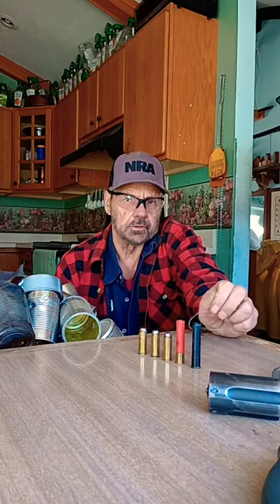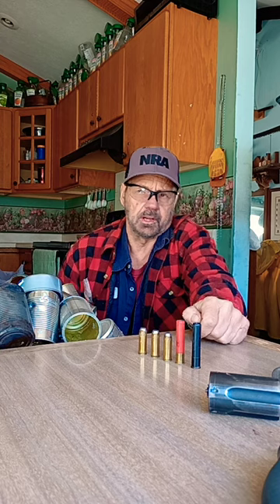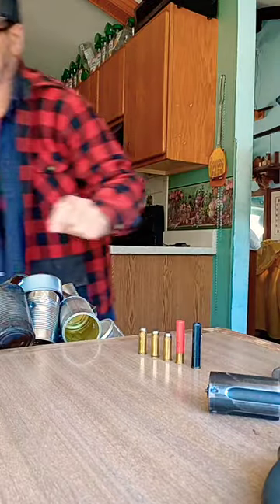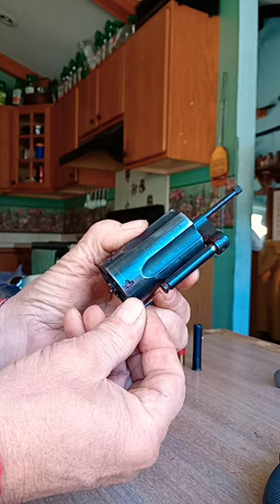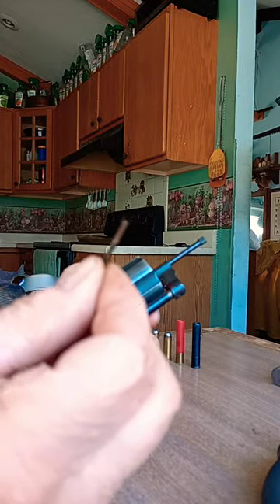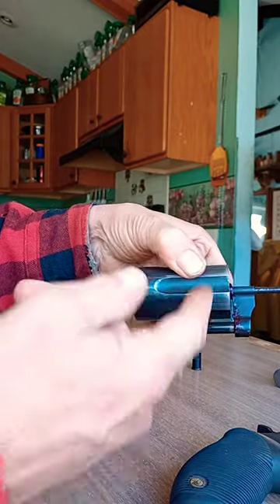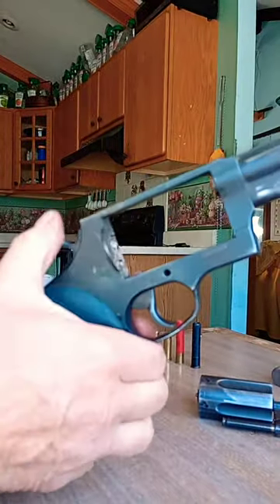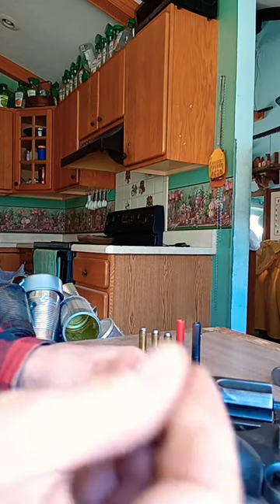5. Cylinder Stop Plunger and it's Spring in a Taurus Judge Revolver.